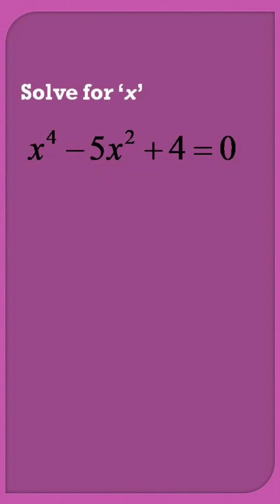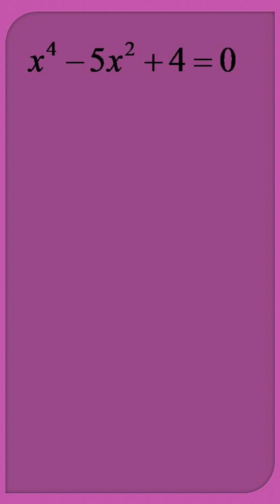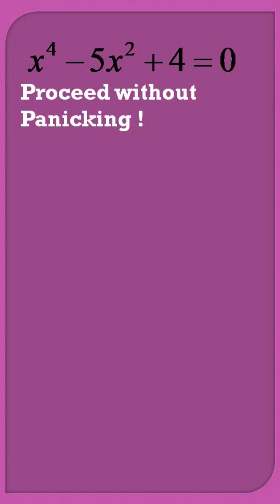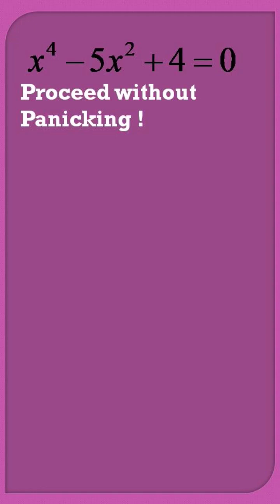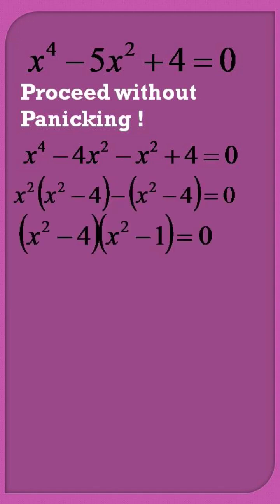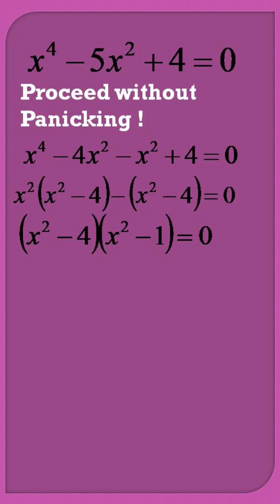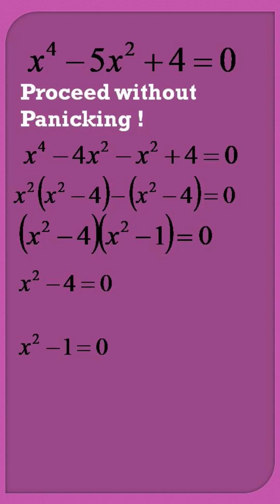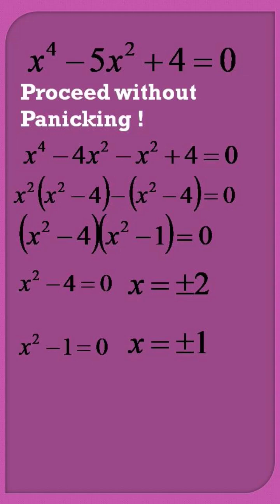Solving a Fourth Order Algebraic Equation / Quartic Equation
Solving a Fourth Order Algebraic Equation through factorization
Polynomial of fourth order